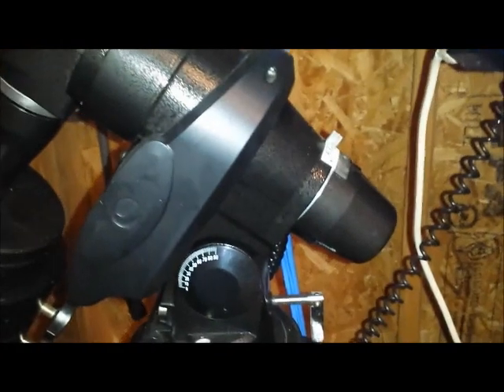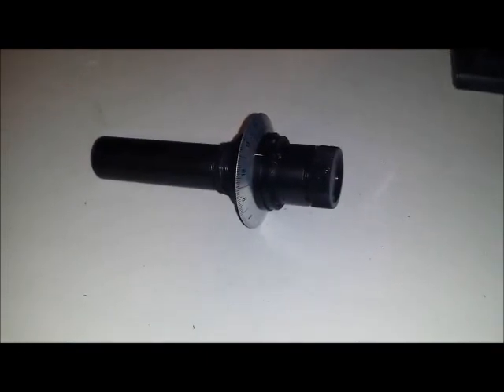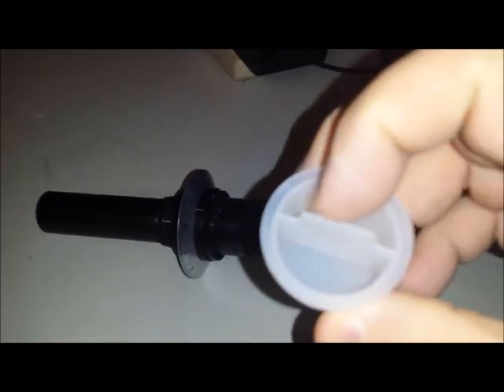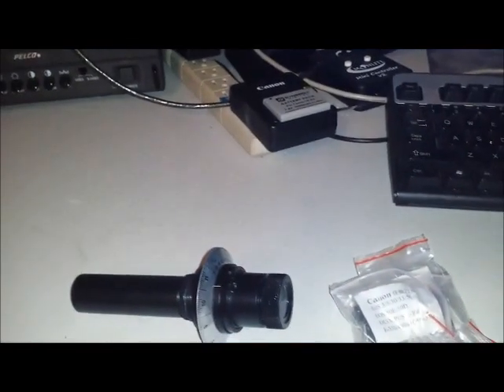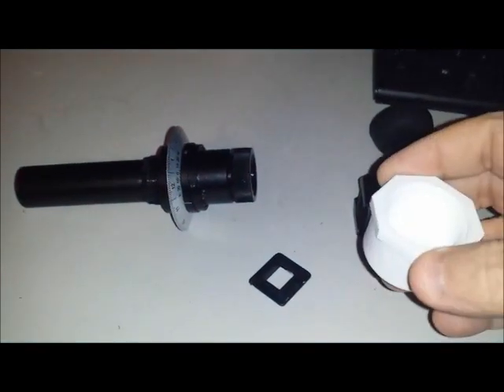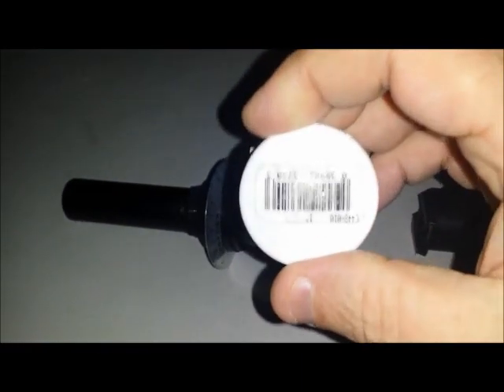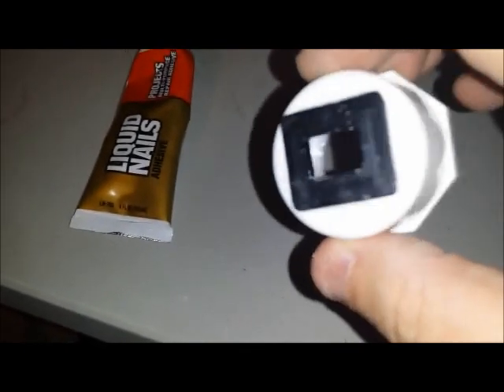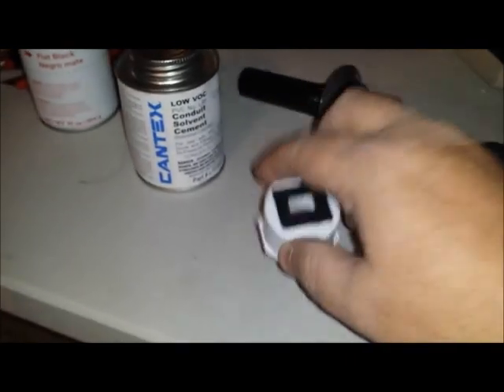Polar Alignment - Polar Scope Comfort Attachment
Polar alignment can be an uncomfortable experience since it requires you getting very low to the ground so that you can look up through the mount in order to center on Polaris.  With this little inexpensive homemade accessory, it will make the process less of a chore and will really save your neck and knees.